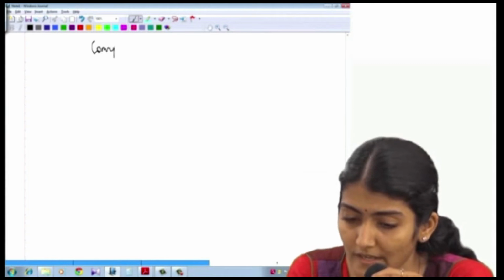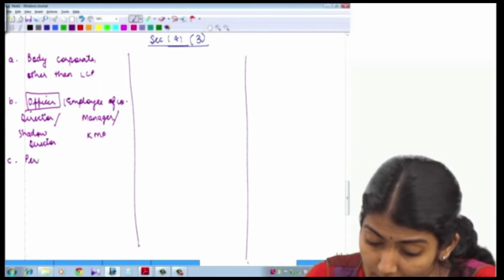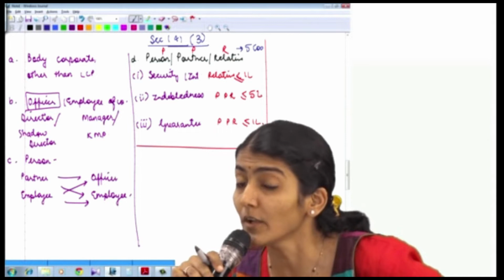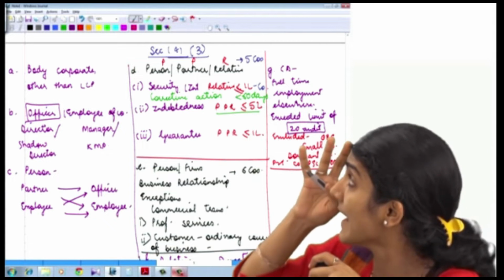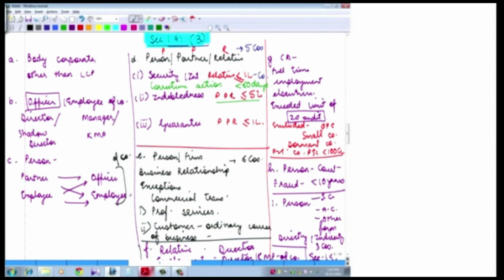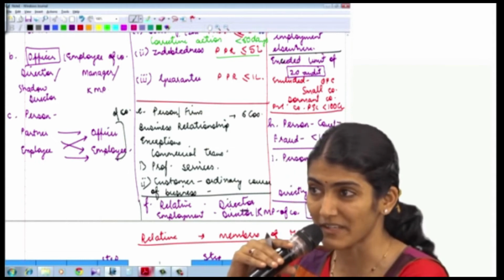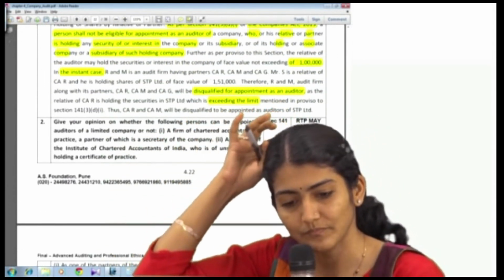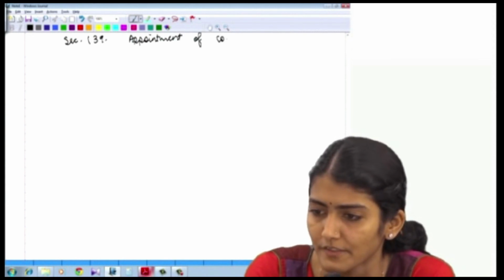COMPANY ACCOUNTS and AUDIT SECTION 141 AND 144 LECTURE 1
There we cover the following topics:-
1. Some basic concepts of company account and audit
2. Section 141.Eligibility, qualifications and disqualifications of auditors
3. Section 144. Auditors not to render certain services